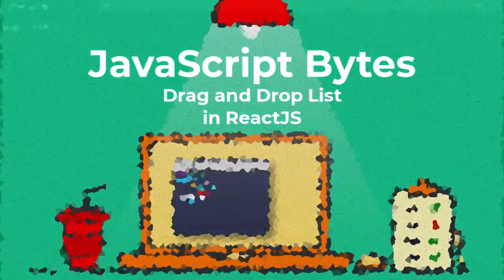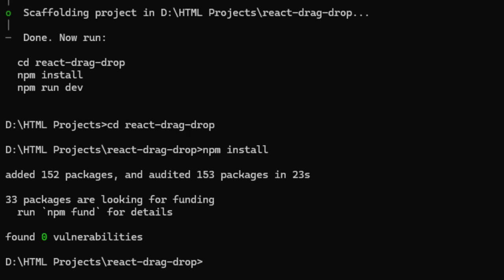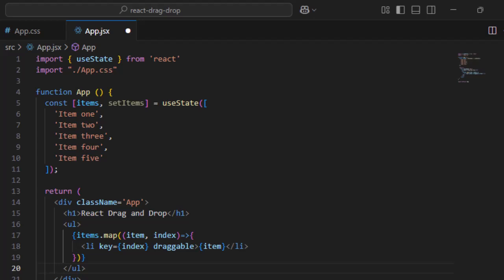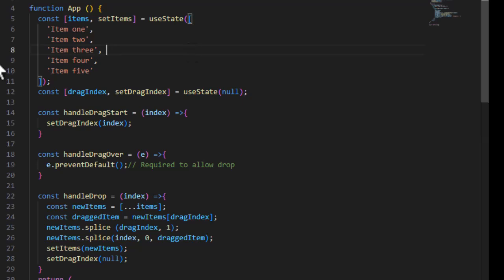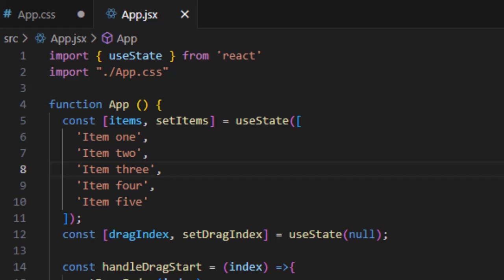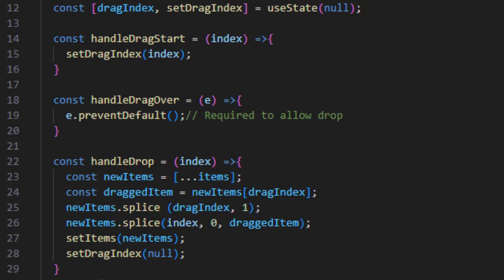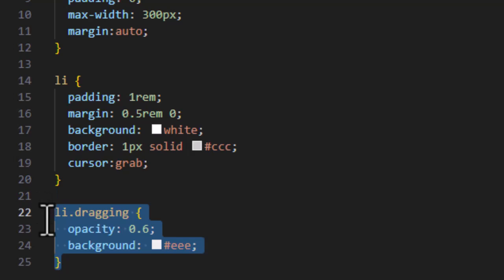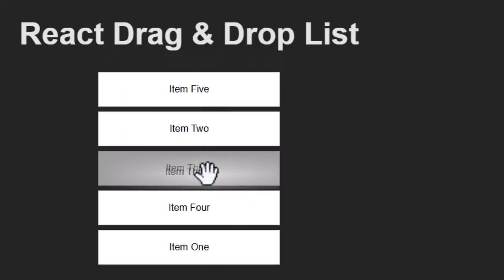React Drag and Drop Tutorial – Sortable List in ReactJS (No Libraries)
This React drag and drop tutorial shows how to build a sortable list in ReactJS using only React hooks, native drag events, and no libraries.

It’s a complete, beginner-friendly guide to drag and drop in React, where you'll create an interactive list UI, reorder items using mouse events, and manage state with useState — all inside a functional React component.

🔑 What you'll learn in this React drag and drop tutorial:

How to build a sortable list in ReactJS from scratch

How to implement drag and drop in ReactJS without using any libraries

Handling drag events: onDragStart, onDrop, onDragOver, onDragEnd

Managing state updates during reordering in React

Whether you're searching for a React drag and drop example, a clean React sortable list tutorial, or want to build drag and drop in React without libraries, this step-by-step project is for you.

✅ Uses only React and native HTML5 drag events
✅ No dependencies — just React, hooks, and clean logic
✅ Ideal for ReactJS beginners, students, and junior developers

React UI Projects

Front-End From Scratch

📌 No frameworks. No external libraries. Just plain React drag and drop logic explained simply.